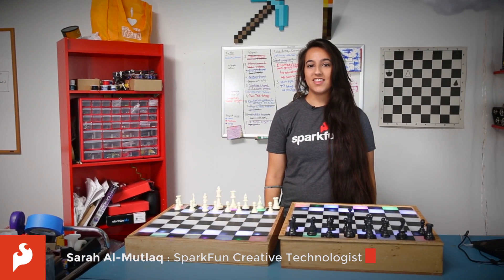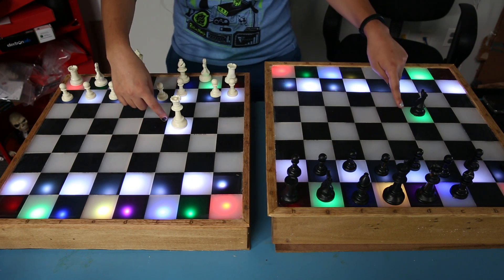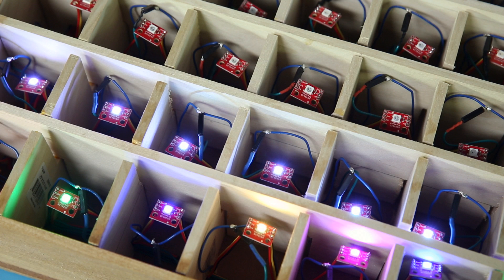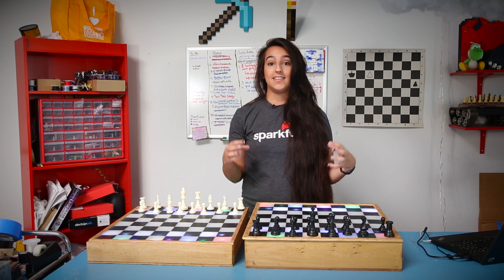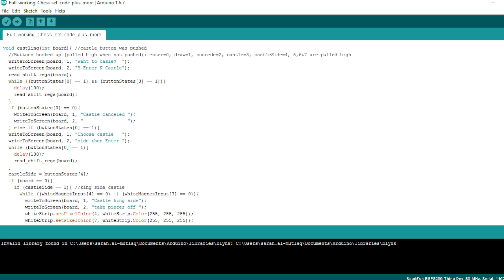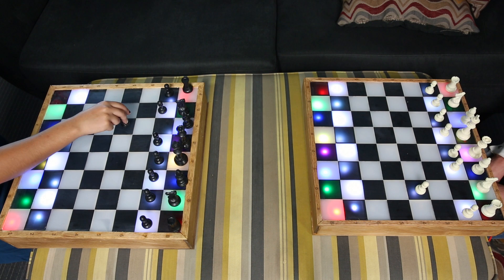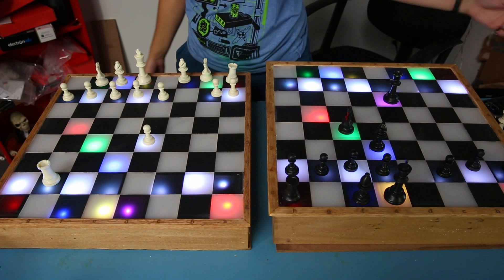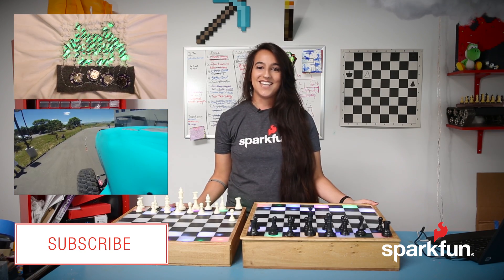IoT Connected Chess Boards from SparkFun!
In this episode of the Fellowship of the things Creative Engineer Sarah builds two Chess boards that play over WiFi, so you can play someone on the other board from anywhere on a physical Chess board.